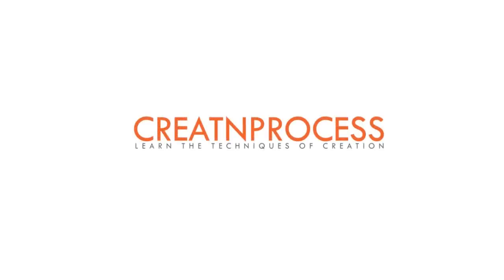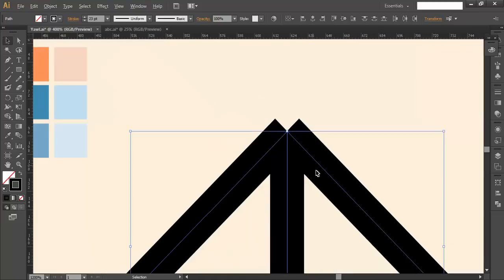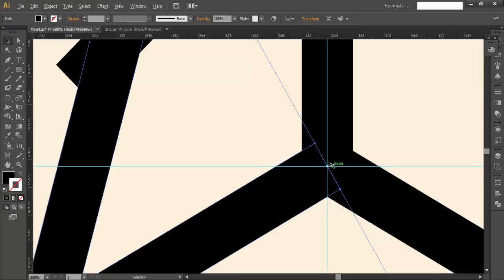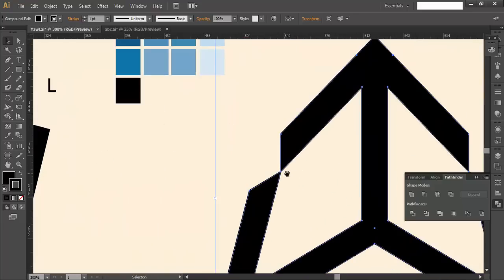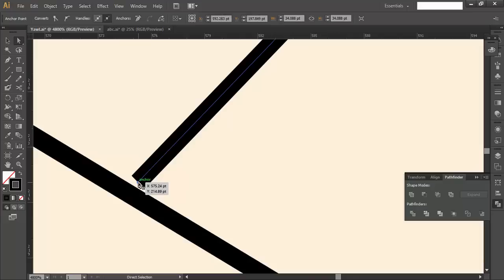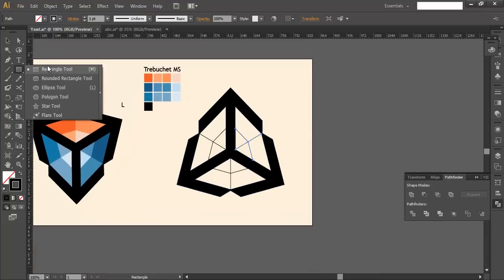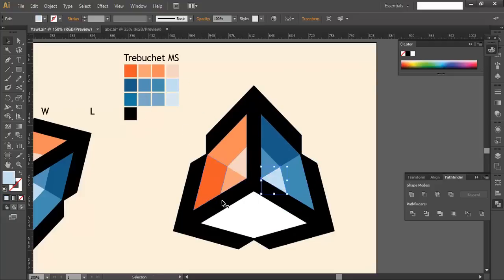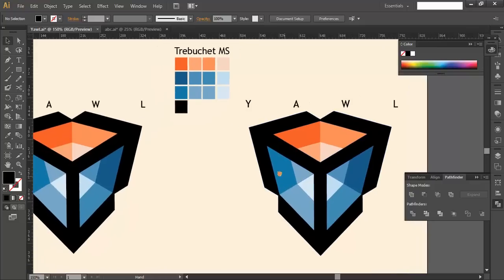Professional Logo Design - Adobe Illustrator cs6 (Yawl)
Here is Another technique to design a logo. In this logo, we have three arrows pointing three different directions. And the shape formed by these arrows is looking like 3D cube.It has got nice color shade.The angle between the each arrows is constant, so each angle is 120 degree. We first started our design with the arrows using the line segment tools. And secondly we created the 3D cube inside. we have used pathfinder, expand options, divide object below, Transform option to set angles to various objects.

▲Gumroad Store!

▲Creatnprocess Channel!